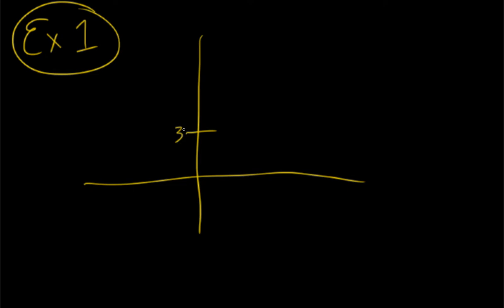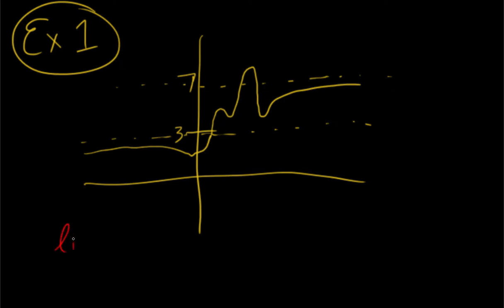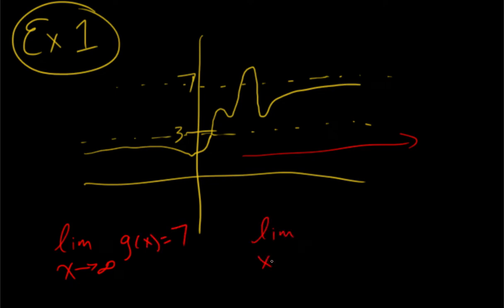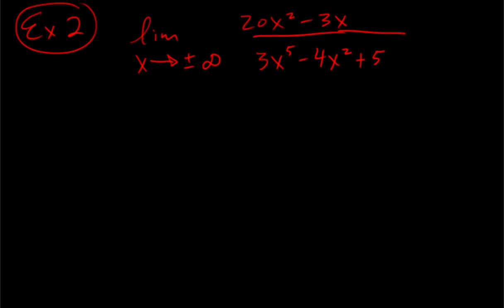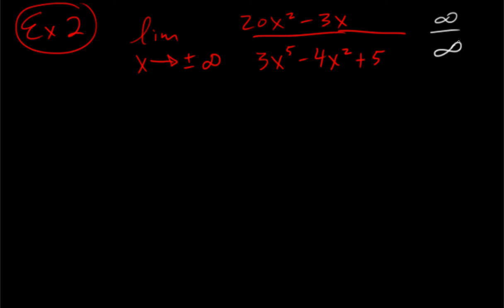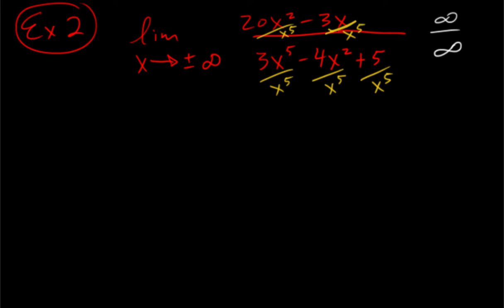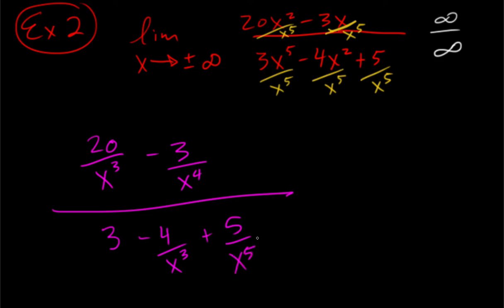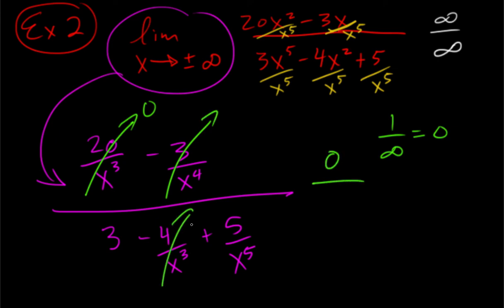2.7 Limits at Infinity (Part 1)